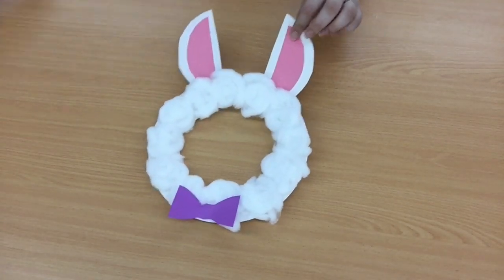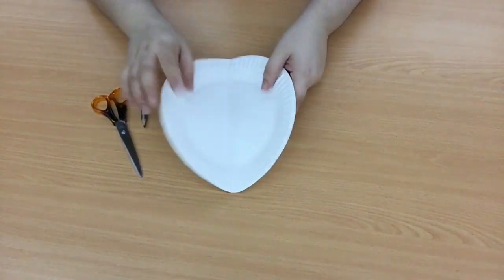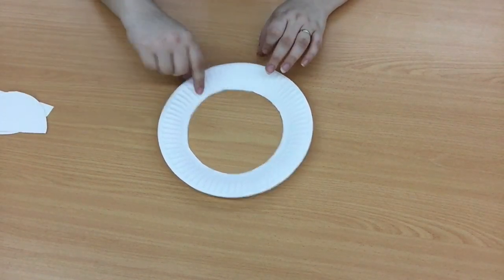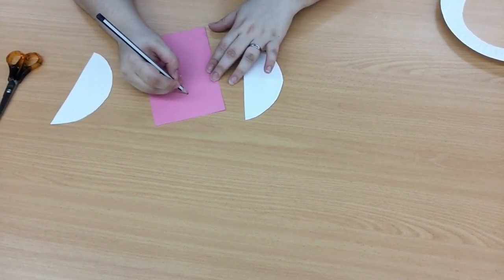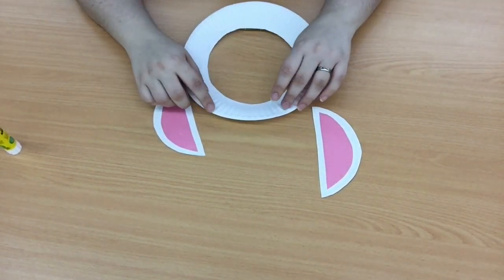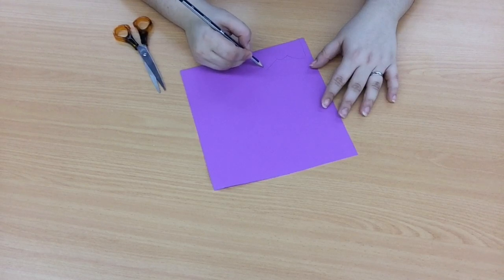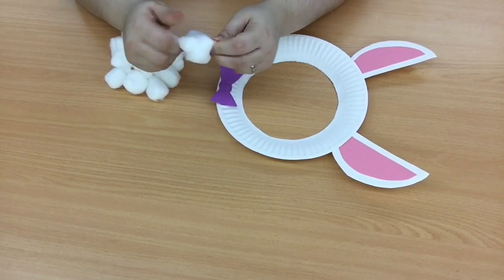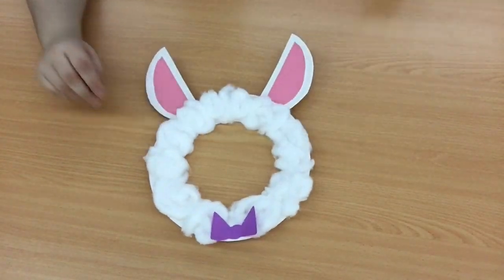Library @ Home! Easter Craft - Bunny Frame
Follow along with this step by step tutorial to create your own Easter craft.
Don’t forget to share you creations @FCOpenLibraries